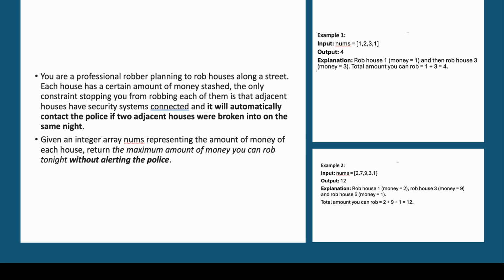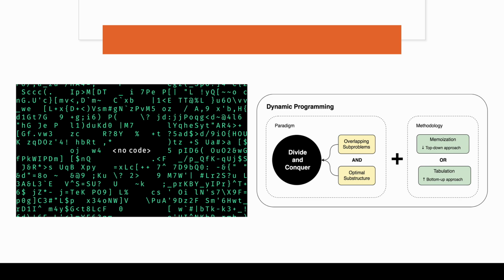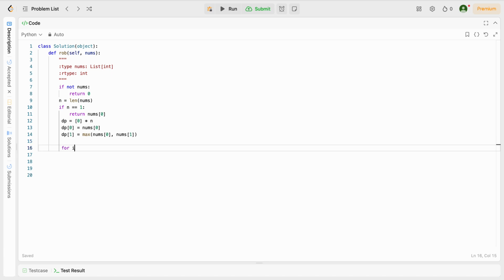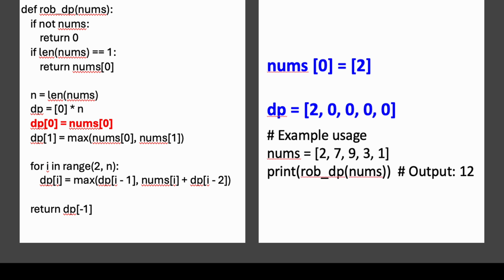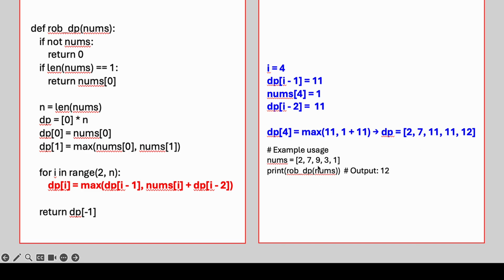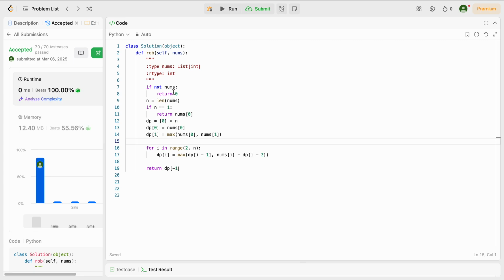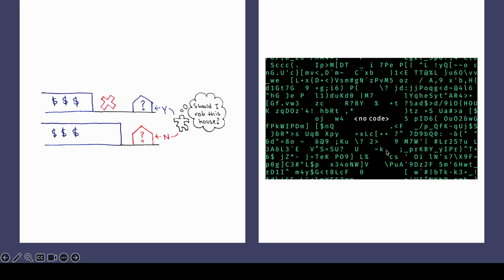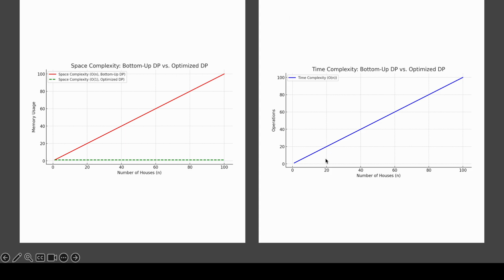Robbing Houses Like a PRO! 💰 Best Dynamic Programming Solution (Leetcode 198)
House Robber (Leetcode 198) - Best DP Solution Explained! 🏡🔥

In this video, we break down the House Robber problem step by step and show you the best Dynamic Programming (DP) approach to maximize the amount of money you can rob 💸—without getting caught! 🚨

What You’ll Learn:
✅ Bottom-Up DP Approach (O(n) space) - Using an array to store results.
✅ Optimized DP Approach (O(1) space) - Reducing memory usage while maintaining efficiency.
✅ Time & Space Complexity Analysis - Comparing both approaches.
✅ Code Walkthrough - Writing clean and efficient Python code.

🔥 Why Watch?

This is one of the most common DP problems asked in coding interviews!
Learn the optimal solution to solve it efficiently.

📌 Timestamps for Easy Navigation:
⏳ 00:00 - Introduction
⏳ 00:26 - Understanding the Problem Statement
⏳ 01:22 - Identifying Key Constraints

🎯 Dynamic Programming (Bottom up): Implementation
⏳ 01:40 -  Algorithm
⏳ 02:30 - Live Coding
⏳ 05:41 - LeetCode Result & Error
⏳ 06:11 - Example

🎯 Bidirectional Breadth First Search (B-BFS): Efficient Solution
⏳ 09:37 - Algorithm
⏳ 10:20 - Live Coding
⏳ 12:18 - LeetCode Result & Error
⏳ 12:42 - Example

⏳ 14:03 - Complexity Analysis & Summary